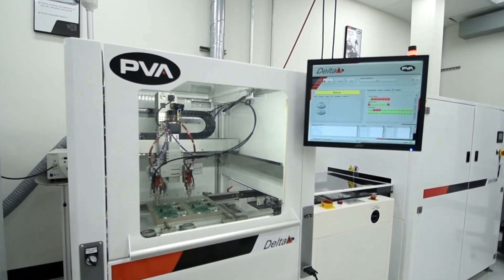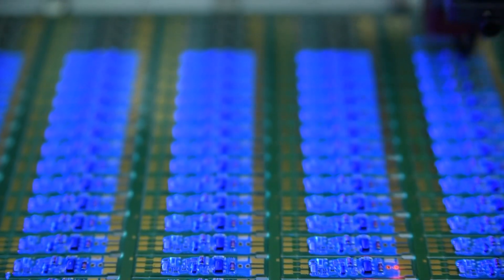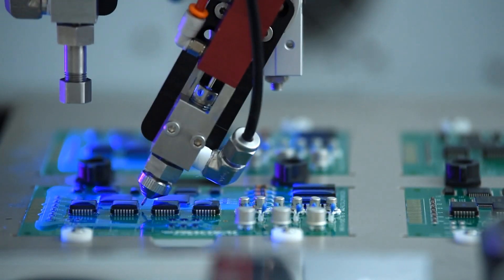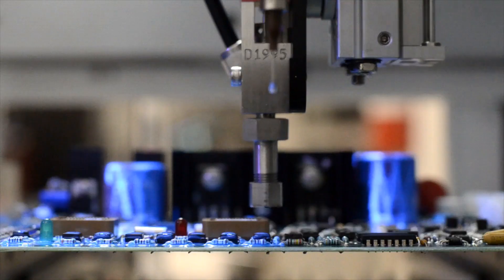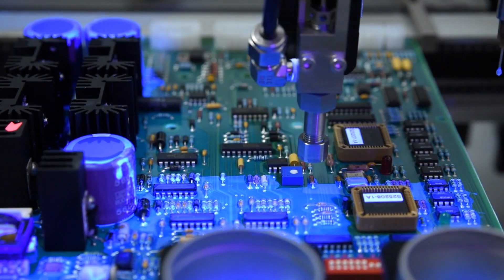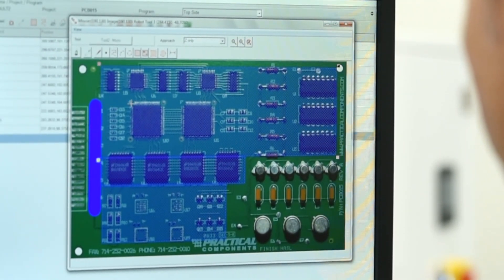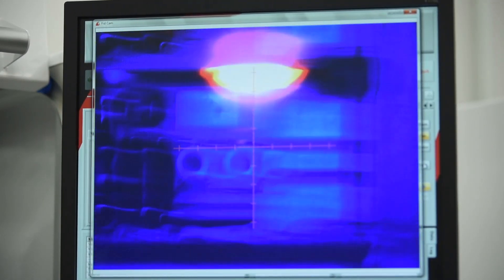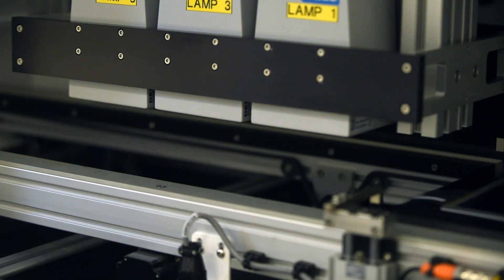About PVA: Leading the Way in Automation and Precision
Precision Valve and Automation, Inc. (PVA) is a global supplier of conformal coating systems, innovative fluid dispensing solutions, and precision valve technology. Established with a commitment to excellence and innovation, PVA has cultivated a reputation for developing advanced automation systems that enhance the quality, efficiency, and reliability of manufacturing processes across various industries. From electronic assembly and automotive manufacturing to aerospace and medical devices, PVA’s tailored solutions meet the rigorous demands of modern production environments. With a focus on delivering superior performance, PVA invests in cutting-edge research and development, ensuring their products keep pace with the evolving technological landscape. Through a comprehensive portfolio that includes conformal coating systems, dispensing and potting solutions, and precision valve technology, PVA empowers manufacturers to achieve precise and repeatable results. Their global presence and network of skilled professionals provide outstanding customer support and services, enabling clients to optimize their production processes and maintain a competitive edge.